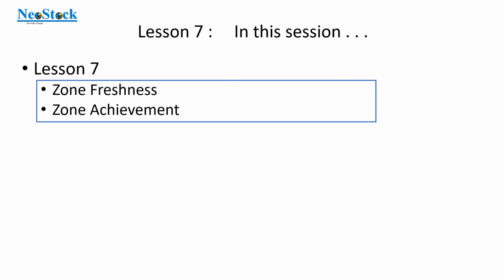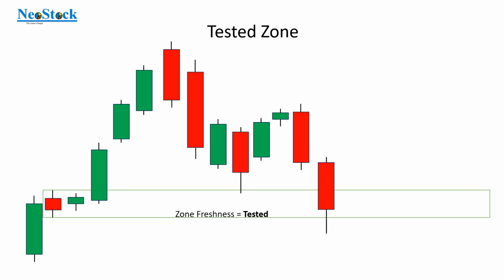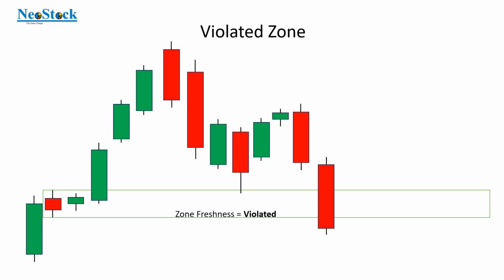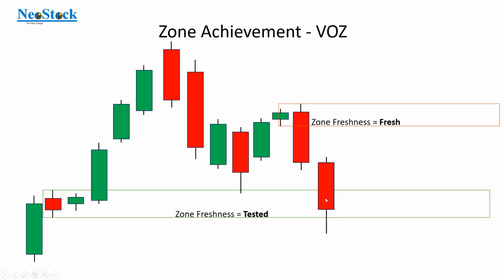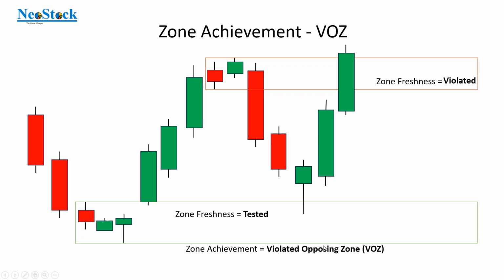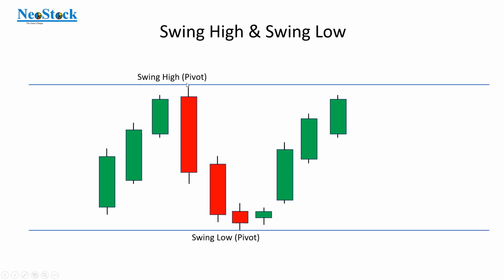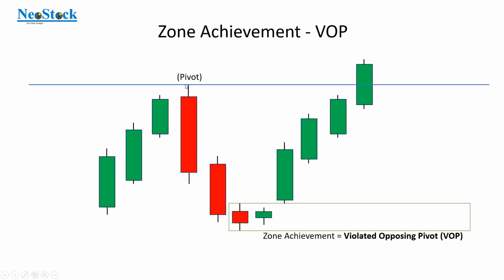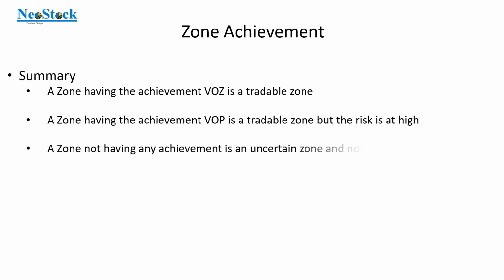Lesson_7 Zone Freshness, Zone Achievement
Lesson 7 in Supply Demand Zone Price Action Free Training

Zone Freshness
Zone Achievement